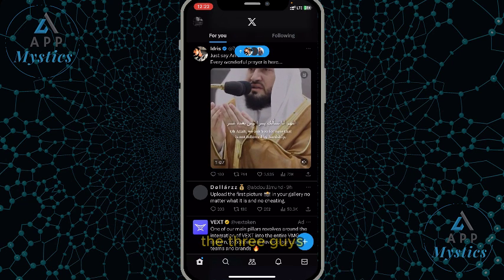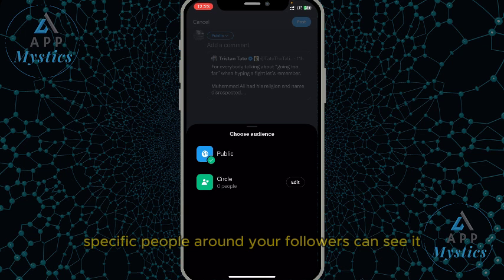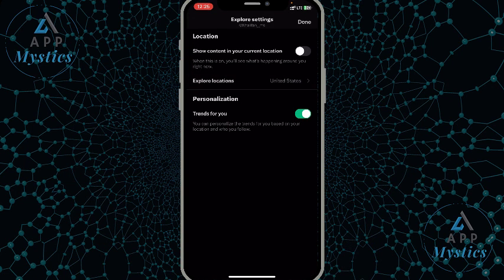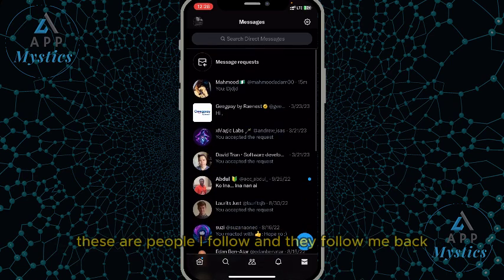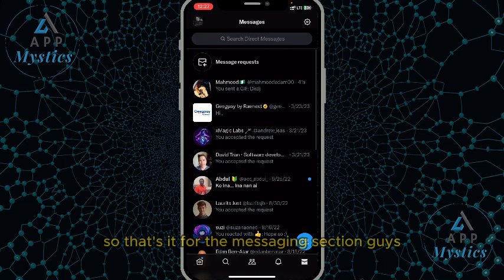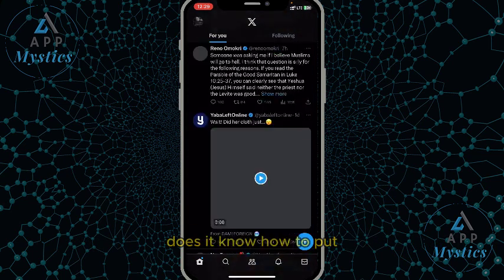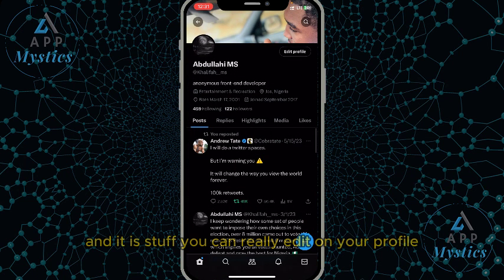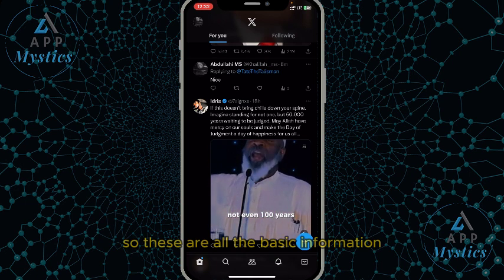How to Use Twitter : Use X Like a PRO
Title: How to Use Twitter

Description:
New to Twitter or looking to get more out of your Twitter experience? You've come to the right place! In this comprehensive tutorial, we'll guide you through the ins and outs of using Twitter, making it easy for beginners and anyone looking to enhance their Twitter skills.

We'll cover the following key topics:

1. How to use X - Discover the fundamental principles of using Twitter effectively, from creating your profile to crafting engaging tweets and connecting with others.

2. Twitter tutorial - We'll provide step-by-step guidance on using Twitter's features and tools, ensuring you can navigate the platform with confidence.

3. How to use Twitter for beginners - Whether you're just starting out or looking to improve your Twitter game, we'll share tips and tricks to help you maximize your Twitter experience.

Unlock the power of Twitter and join the conversation. Watch this tutorial now!